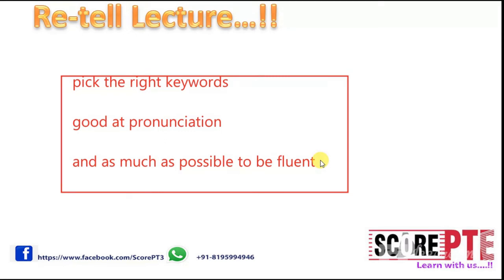pte retell lecture| retell lecture tips and tricks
In this Lecture we have described all the parameters regarding Retell lecture and also we have shared some tips to get accurate scores. Lecture has also covered the key points for question prompts, score and time management.

For daily updates you can join us on our what's app group by click this

𝐓𝐡𝐚𝐧𝐤𝐬
𝐅𝐨𝐫 𝐏𝐓𝐄 𝐨𝐧𝐥𝐢𝐧𝐞 𝐂𝐥𝐚𝐬𝐬𝐞𝐬
Score PTE